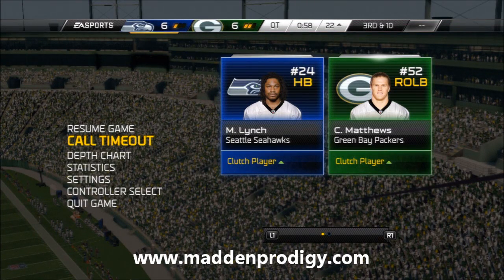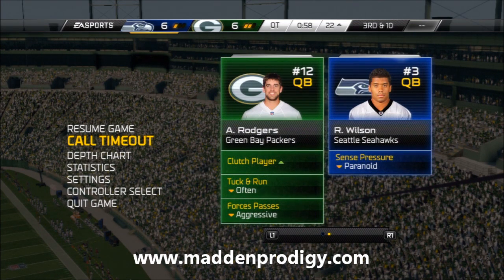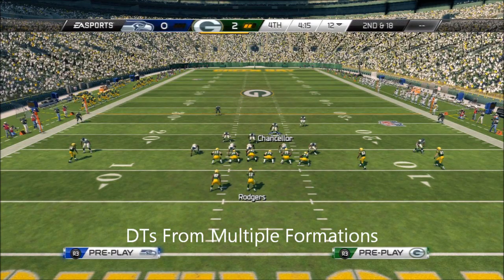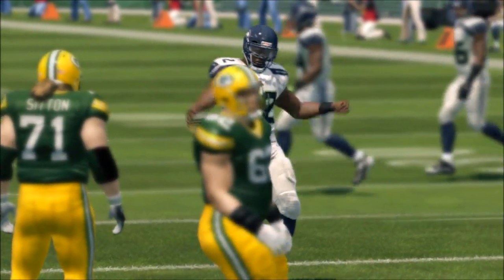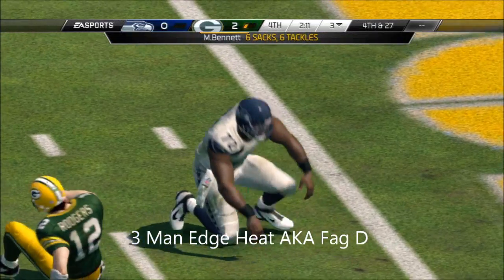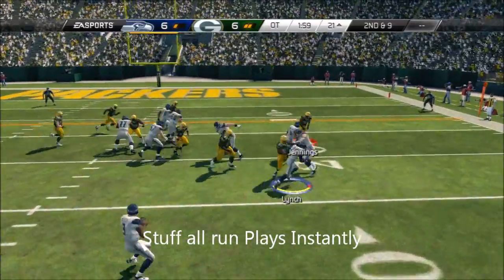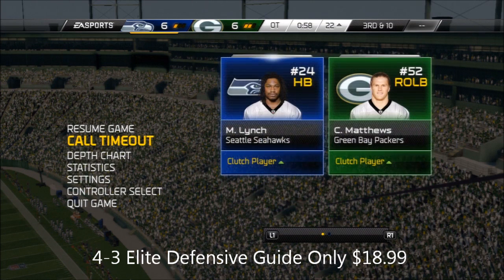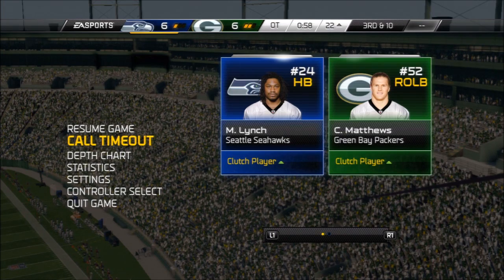Madden 25 Cheats - Best Blitzes in Madden 25, Biggest Glitch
Madden 25 Cheats, Glitches, Tips, order the Film Room for only 19.95 a Year, or get our 4-3 Elite Defense Guide. The Defensive Guide will be complete around August 27th or 28th.  It features the Fastest Blitzes in Madden, Run Stuffers, Lock Down Coverage.  Everything you need to dominate the game of Madden 25 Football.  The Film Room Includes, Weekly Updates, That include Glitches, Cheats, Tips, Strategy for 52 weeks.  We have already found the Biggest Glitch in Madden History.  Score points everytime you have the Ball.